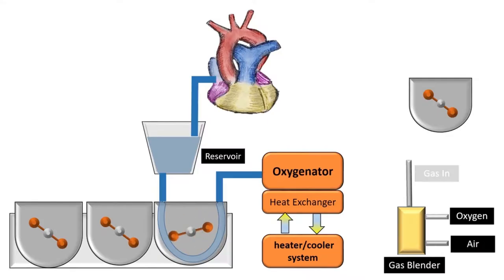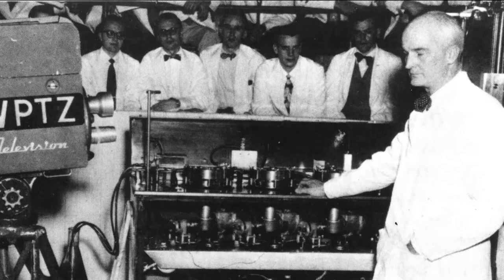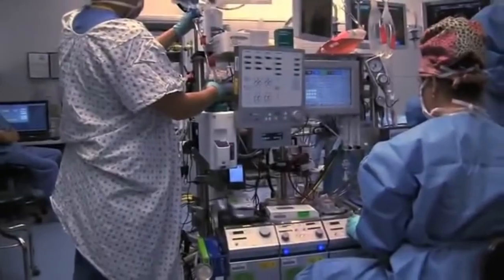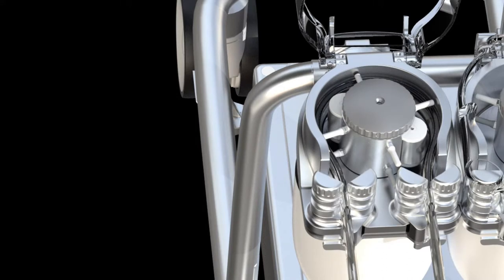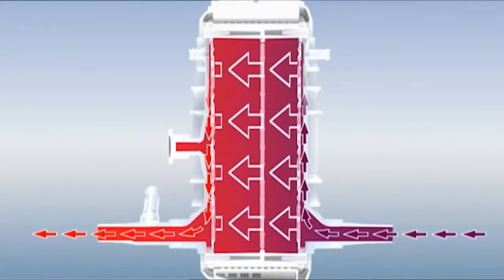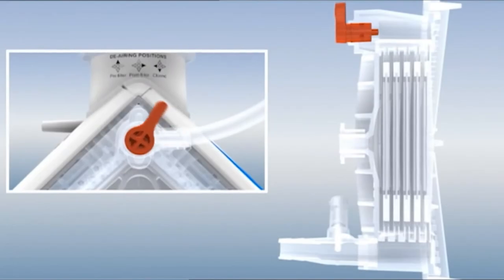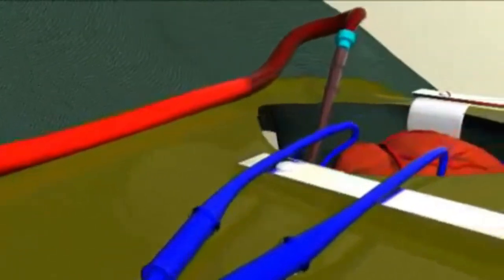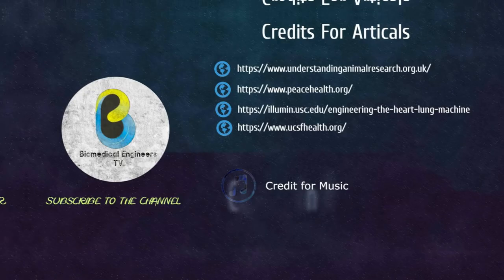Heart Lung Machines | Biomedical Engineers TV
All credits at the end of the video